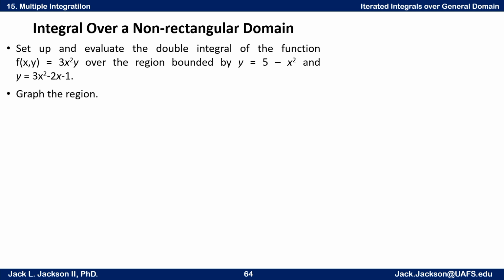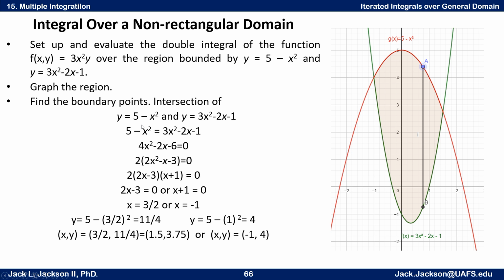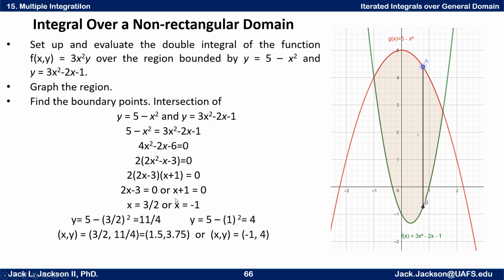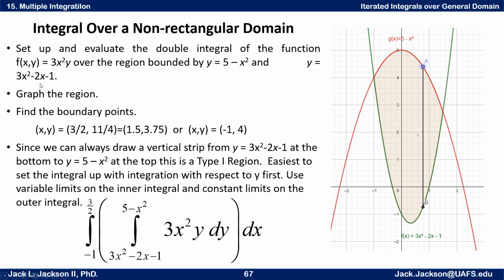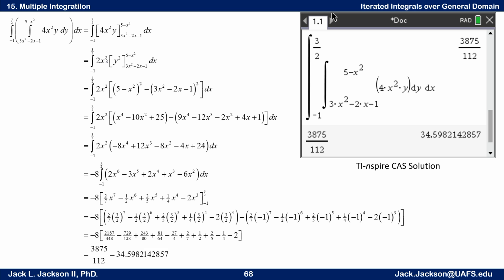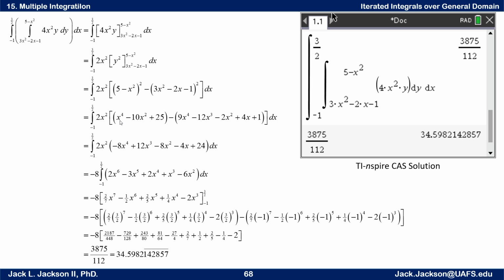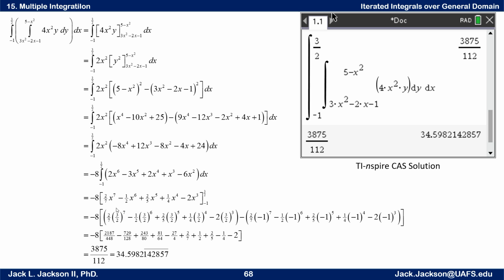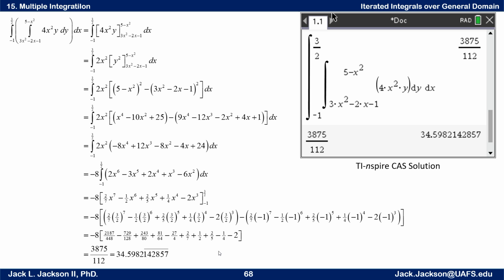Calculus 15 6 Iterated Integral Over a General Domain Example 2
We work an example of an iterated integral which is a double integral over a non-rectangular domain.